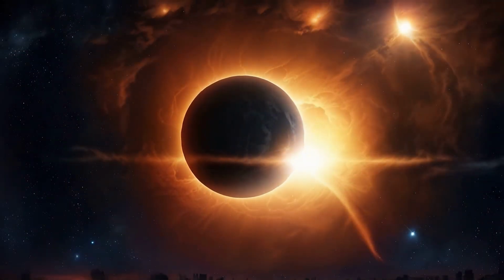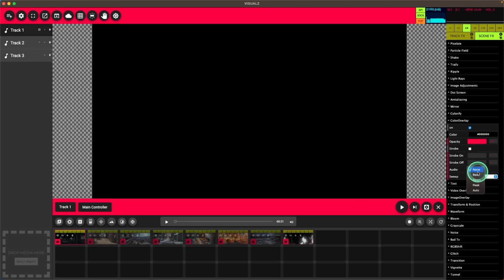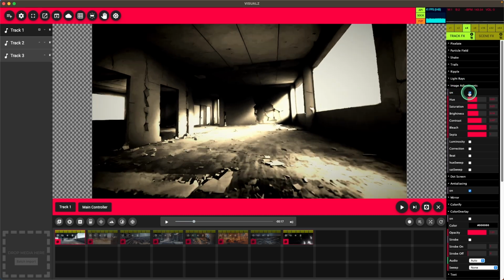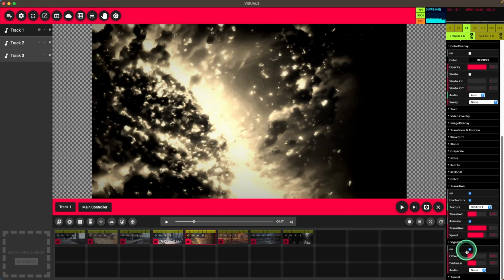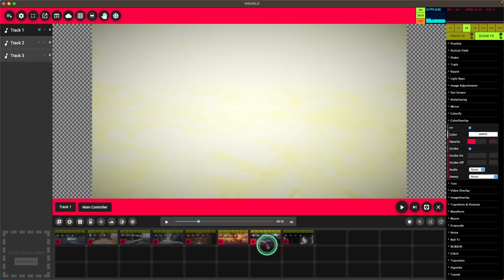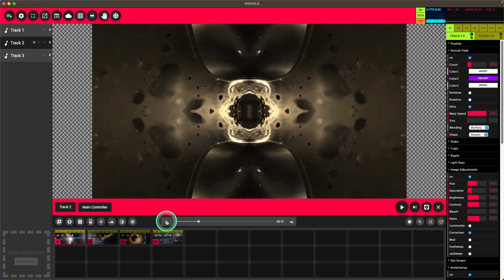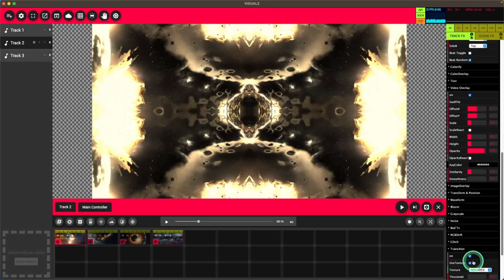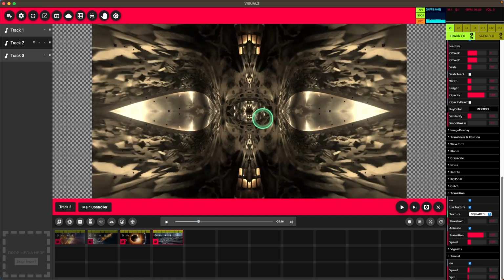Apocalypse Vibes VJ Pack Tutorial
A quick and simple tutorial demonstrating the Apocalypse Vibes VJ Pack and preset audio-reactive .visualzset file. Using the Visualz software and VJ Packs you can quickly setup any combination of video and generative fx plus transitions to achieve amazing real-time audio reactive visuals for your music.